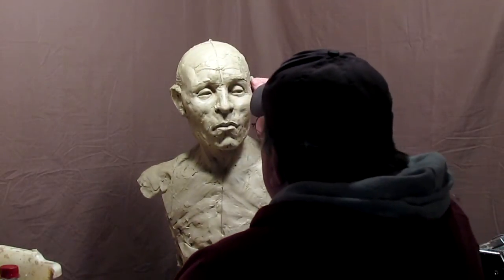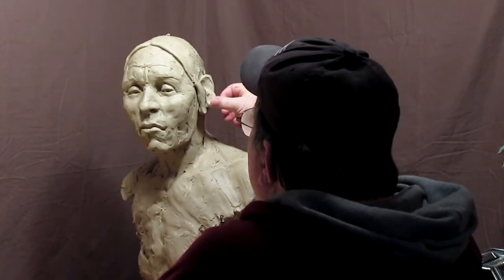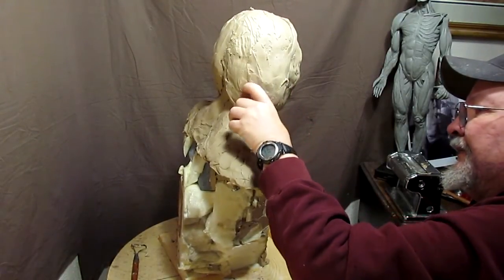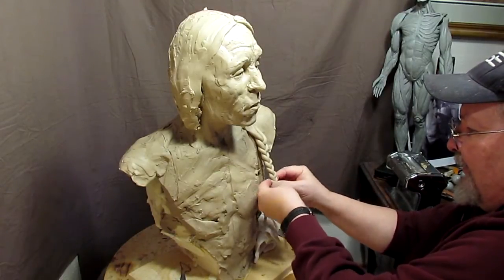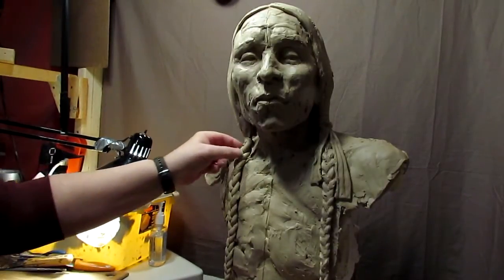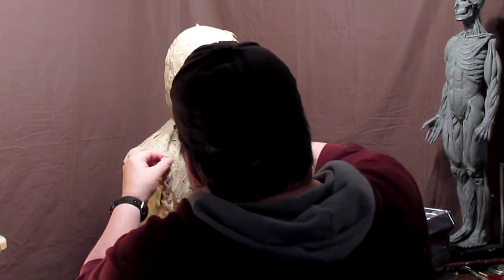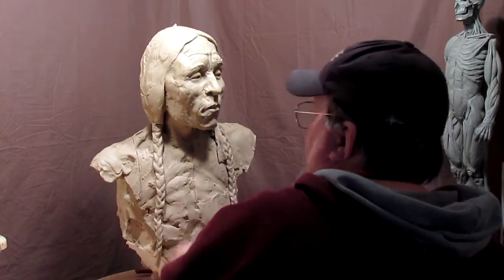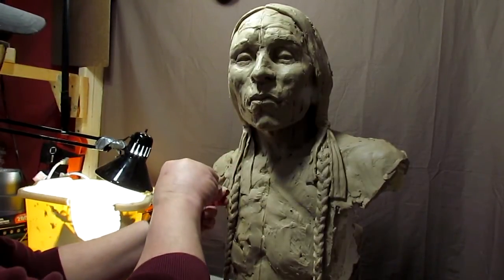Sculpting with Lemon - Re-Working the Life-Size Bust - Day 3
You can purchase my 4 instructional DVDs, that can be played on TV as well as on your Home Computer.
When you click on it, a drop down menu, with a selection of DVDs that are available on how to sculpt. Just click on The one or ones you'd like to purchase, and follow the steps.

Sculpture Depot

PCT-5
303, and 22x
53x, and 55x
74, 70, 163, 161, and 75
23x and 407